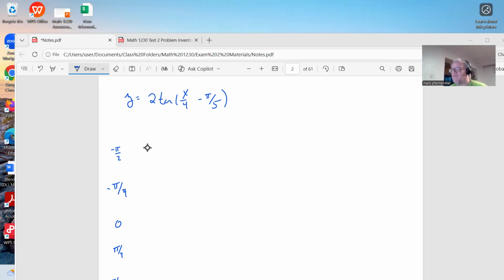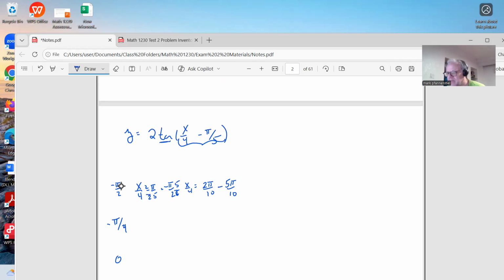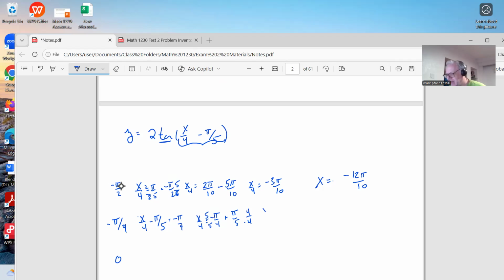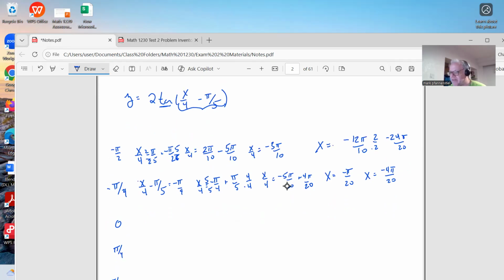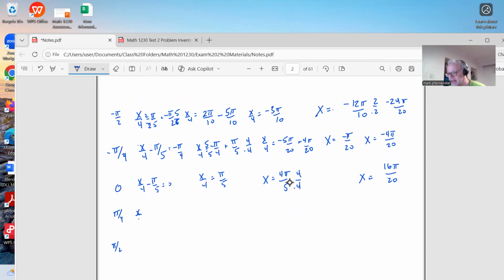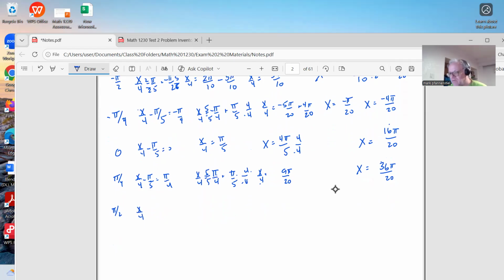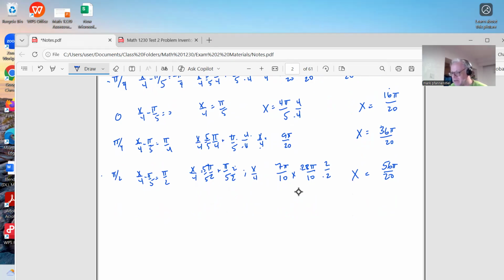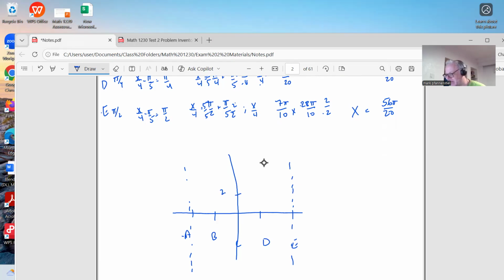math 1230 Test 2 Practice Problem 1b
Graphing y =  2 tan(x/4 -pi/5)